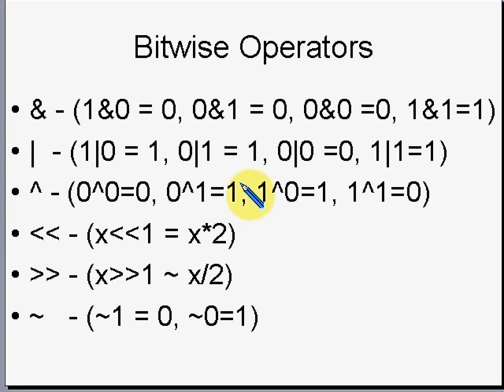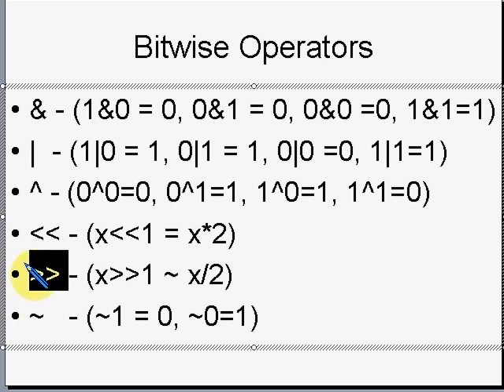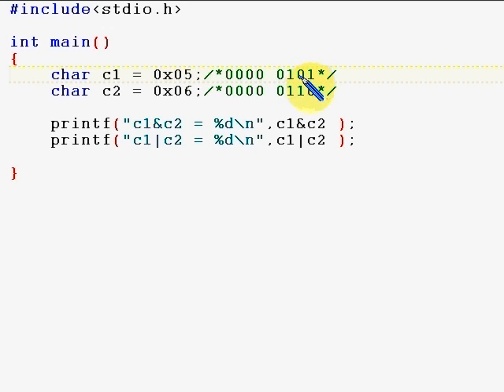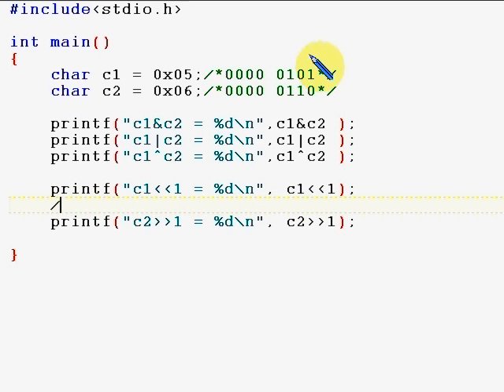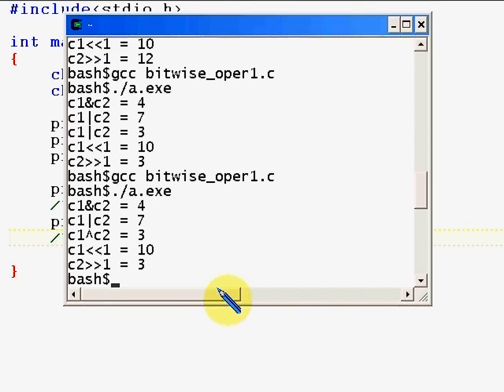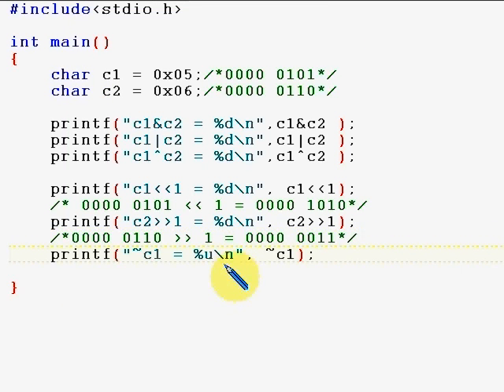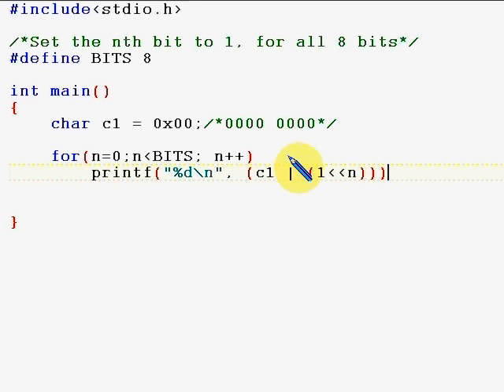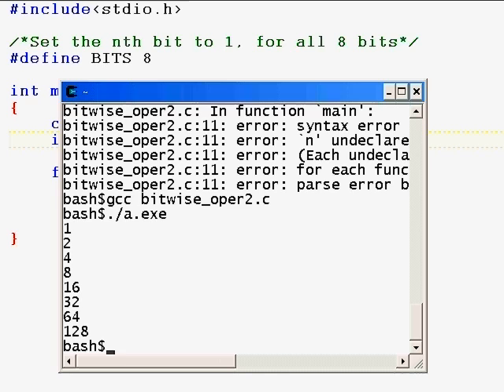Programming in C : Lesson 8.4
We are going to discuss Bitwise operators in detail in this lesson